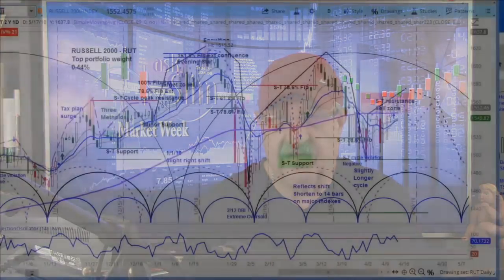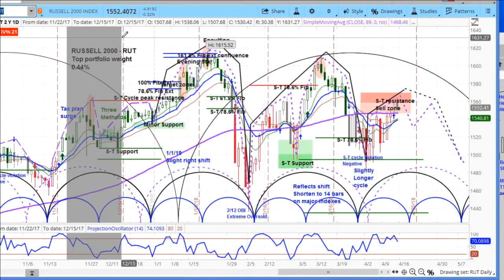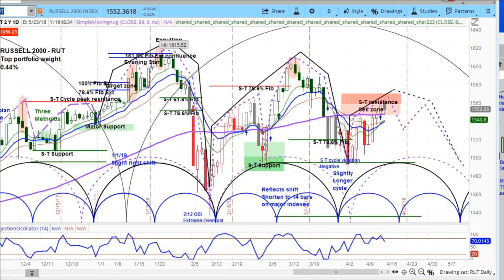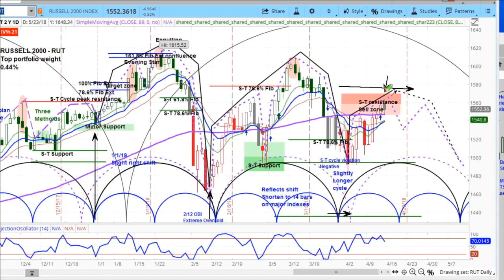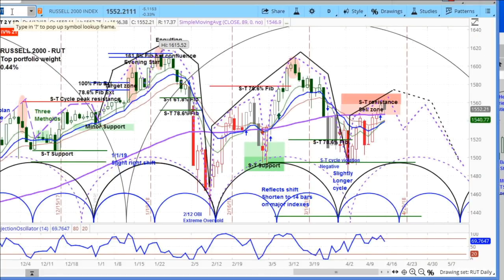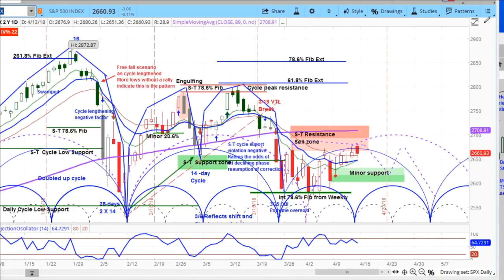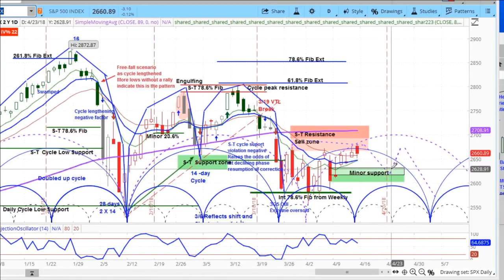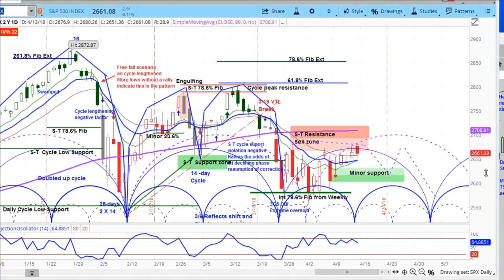This week in stocks 04/15/18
Our projection for the S&P 500 (SPX) in the coming week is for pullback in the S&P 500 to the support zone of 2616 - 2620.

Did you like this? To become a FREE askSlim member,

Slim looks at things differently than most market analysts. He applies his unique cycle analysis to nearly 400 widely held stocks, futures and ETFs.